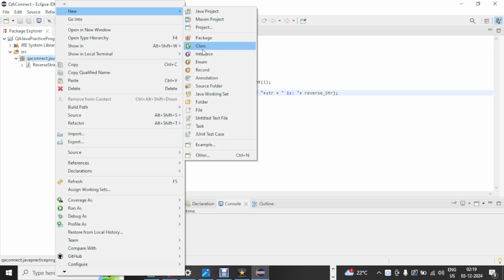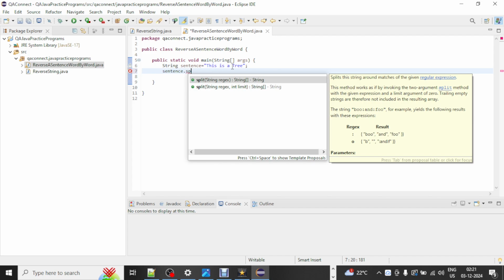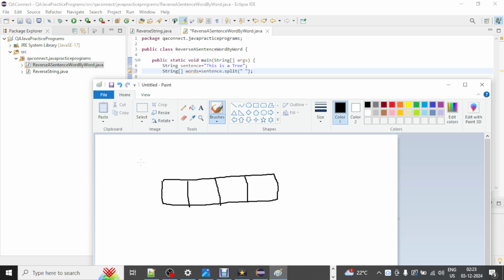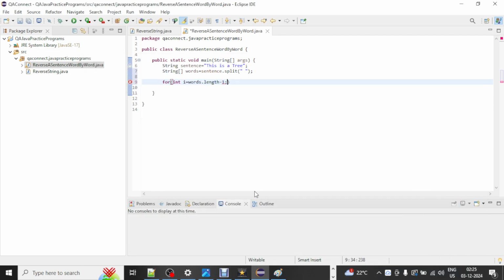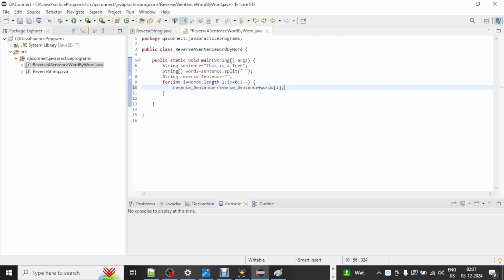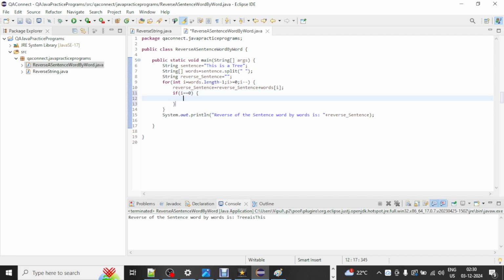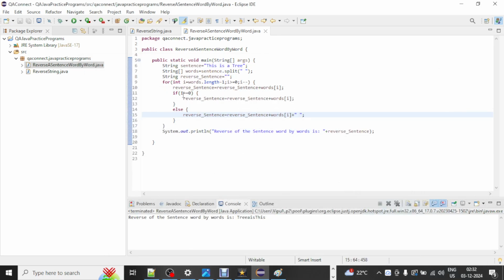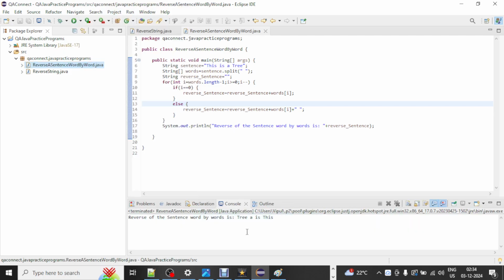Reverse a Sentence Word by Word in Java | QA Connect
In this video, you'll learn how to reverse a sentence word by word using Java in a simple and efficient way. Whether you're preparing for a coding interview or brushing up on your Java programming skills, this tutorial is perfect for both beginners and experienced developers.

💡 What you'll learn in this video:

Step-by-step explanation of reversing a sentence in Java.
Practical coding examples with clear and concise logic.
Tips to enhance your coding skills for interview questions.
Reversing a sentence is a common coding challenge asked in interviews and an excellent way to strengthen your string manipulation skills. This video not only simplifies the logic but also gives you insights into writing clean and optimized code.

Let’s dive into the code and reverse that sentence like a pro!